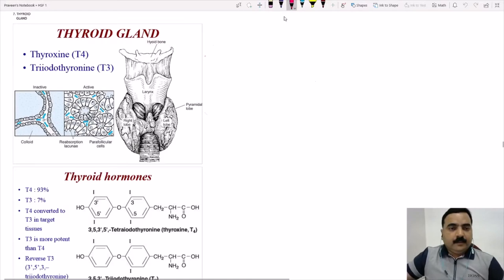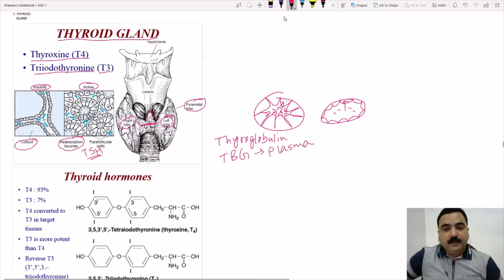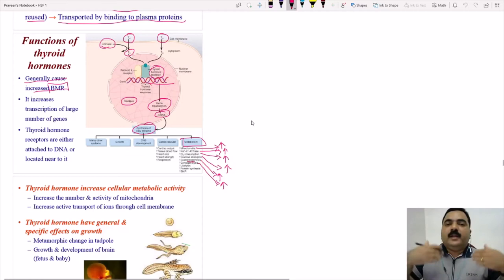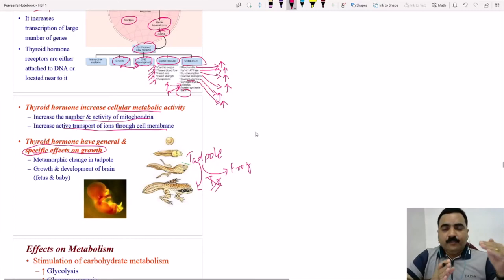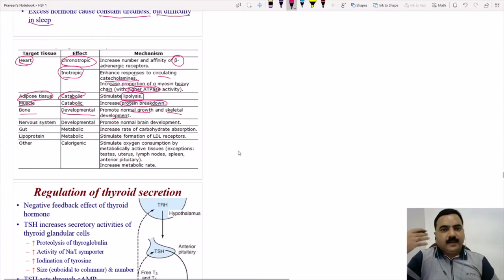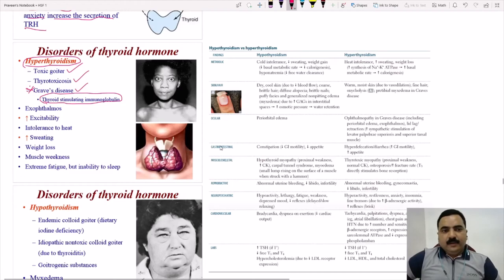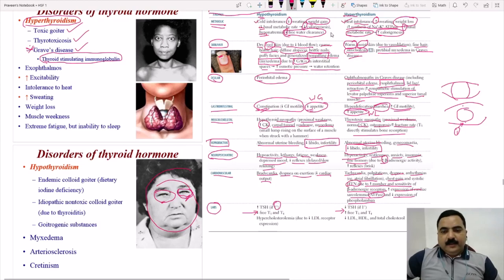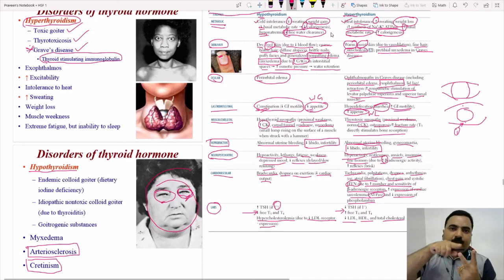Thyroid endocrine physiology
Thyroid Endocrine Physiology by Dr. Praveen, Curacao